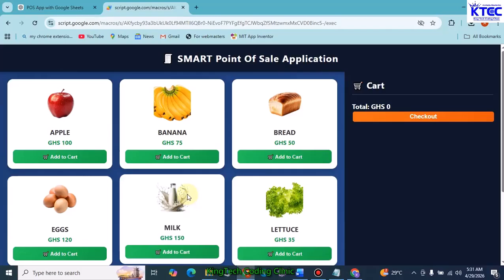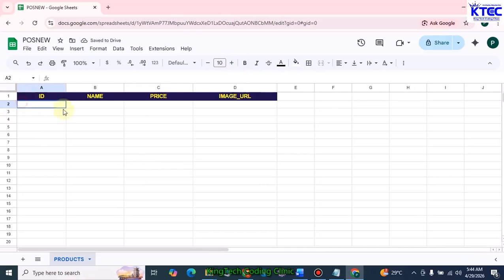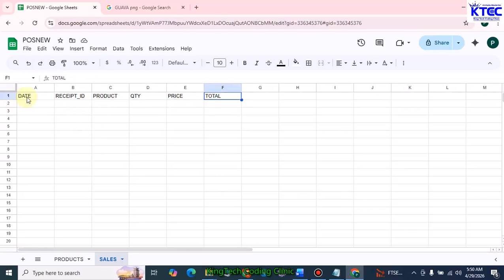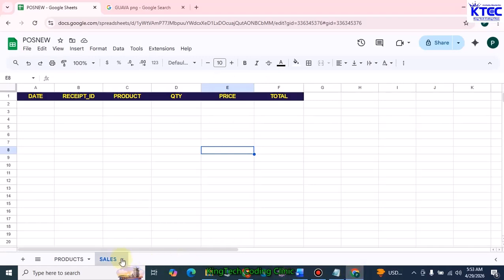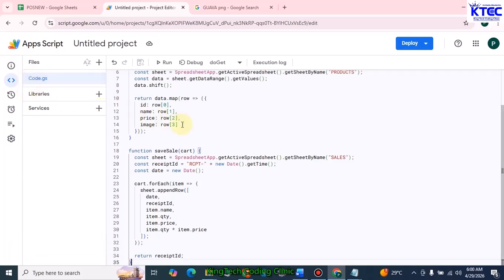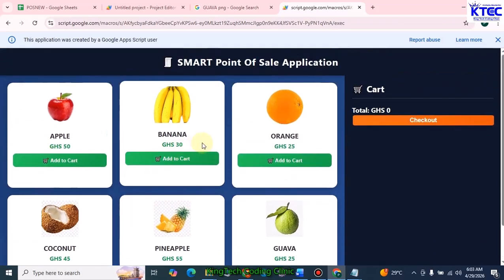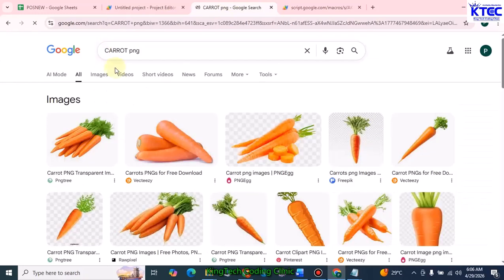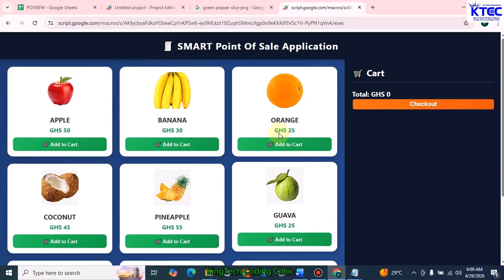Build A Pos System With Google Sheets + Ai No Coding Needed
In this video, I’ll show you how to build a fully functional Point of Sale (POS) system using Google Sheets and AI — no coding required.

You’ll learn how to turn a simple spreadsheet into a powerful application that can:

* Display products with images
* Add items to a cart
* Adjust quantities (+ / -)
* Remove items from the cart
* Process checkout and generate a receipt
* Automatically store sales data in Google Sheets

This project is perfect for beginners, small business owners, and anyone interested in building real-world systems using Google Sheets and automation tools.

🚀 WHAT YOU’LL LEARN:

* How to use Google Sheets as a database
* How to build web apps with Google Apps Script
* How to use AI to generate full applications
* How to connect frontend and backend seamlessly

💡 IMPORTANT NOTES:

* Use direct image URLs (avoid Google Drive preview links)
* Ensure your sheet names are exactly: PRODUCTS and SALES
* Redeploy your app after making changes

💬 WHAT SHOULD I ADD NEXT?
What feature do you want to see in the next version?

* Barcode scanner
* Payment integration (Paystack, Stripe)
* Inventory tracking
* User login system